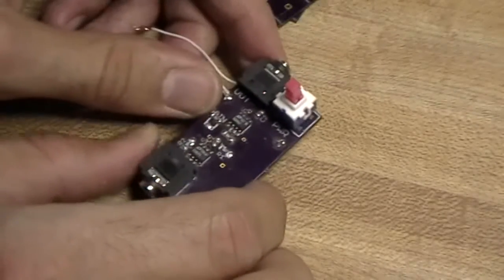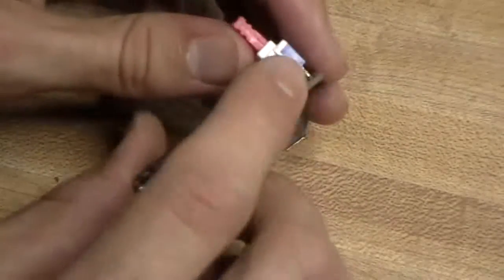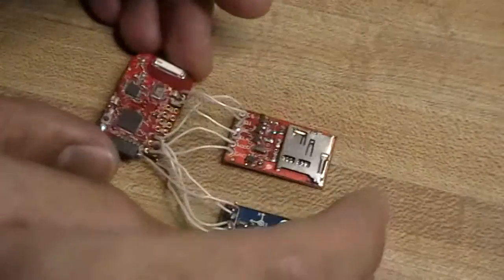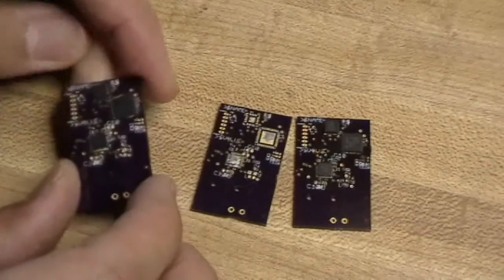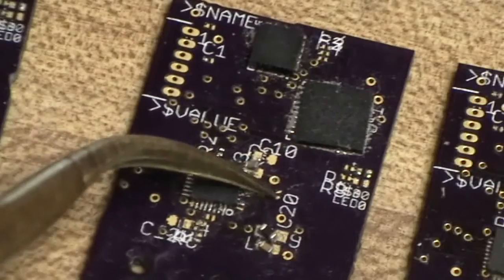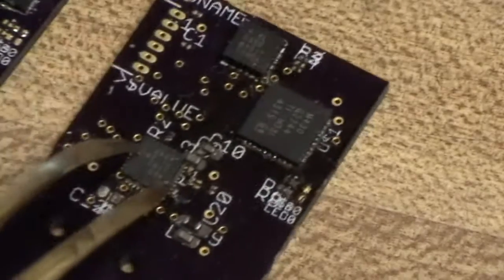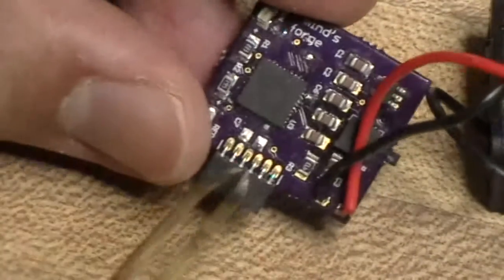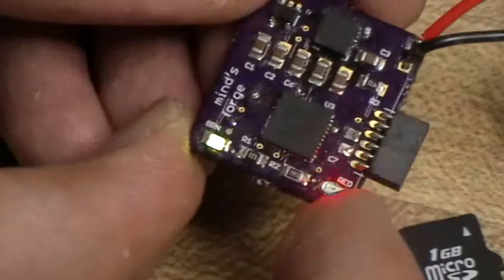Datalogger Circuit Iterations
Describing the iterations of circuits when trying to design something that could log Parkinson's tremor throughout a day.